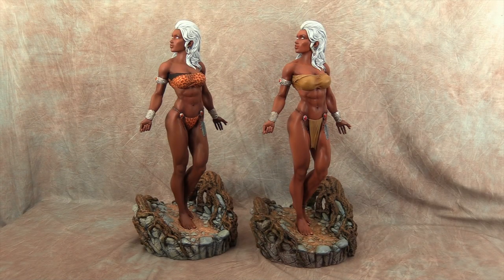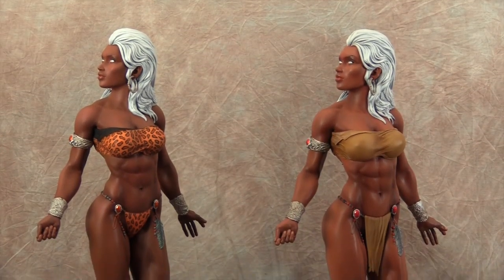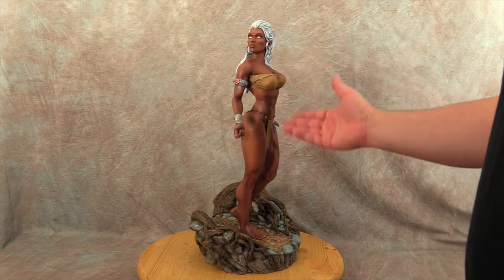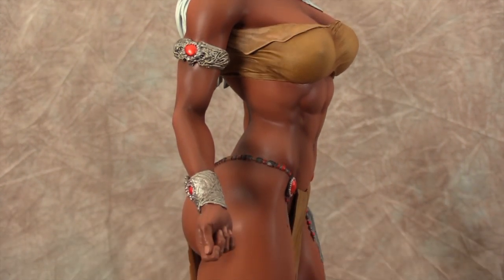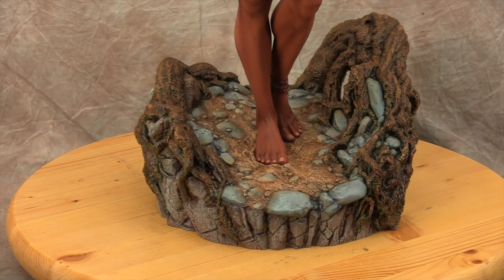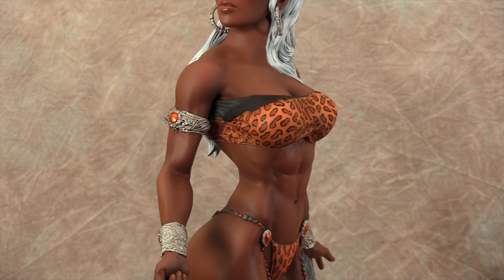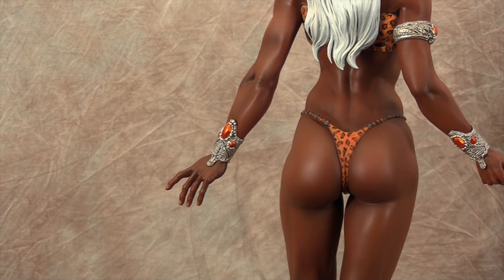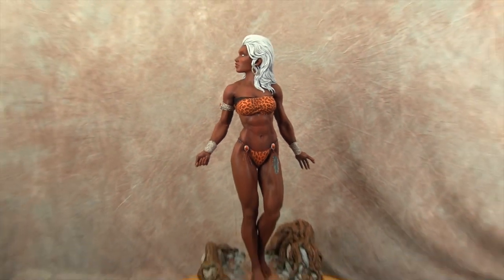Savage Land Storm Garage kit with Leopard Skin Bikini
Hay Guys

Here is two more Savage Land Storm statues that I finished one, the one Leopard skin bikini was a fun take on the statue then the normal artwork you see of her in white or dark lion clothes. Also showing off a lion cloth version so you can see side by side the difference.

Hay Guys

Here is a Savage Land Storm kit that I finished up with a crazy custom clear water base for her. was a ton of work and something new to learn with the hobby. For the first time attempting this and all the info I had to gather I think it came out pretty cool, Being so large its hard to pour something like this but worked out.